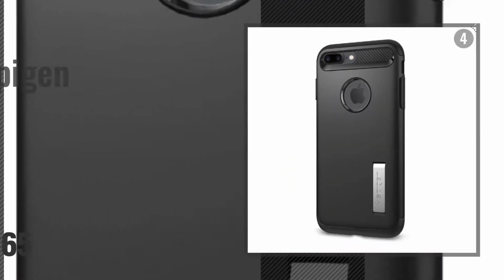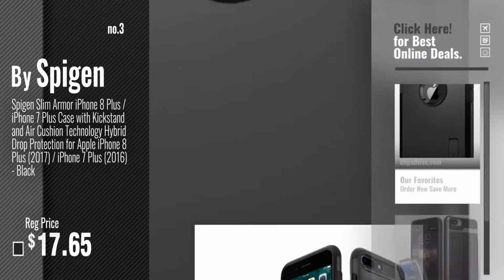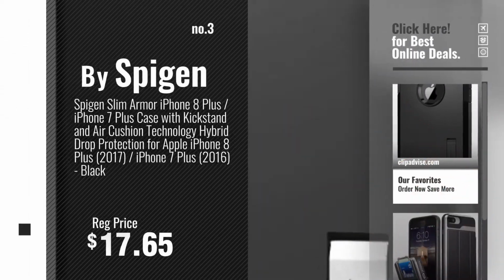Top 5 IPhone 8 Plus Case Kickstand [2018 Best Sellers]: Spigen Tough Armor [2nd Generation] iPhone 8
New! 2019 Black Friday / Cyber Monday Basic Cases Deals and Updates.

Black Friday / Cyber Monday Spigen Tough Armor [2nd Generation] iPhone 8 Plus Case / iPhone 7 Plus Case with Kickstand by Spigen

Black Friday / Cyber Monday iPhone 8 Plus Wallet Case, iPhone 7 Plus Wallet Case, Vena [vCommute][Military Grade Drop by Vena

Black Friday / Cyber Monday Spigen Slim Armor iPhone 8 Plus / iPhone 7 Plus Case with Kickstand and Air Cushion by Spigen

Black Friday / Cyber Monday Spigen Ultra Hybrid S [2nd Generation] iPhone 8 Plus Case / iPhone 7 Plus Case with Air by Spigen

Black Friday / Cyber Monday iPhone 8 Plus Case, iPhone 7 Plus Case, ICONFLANG 360 Degree Rotating Ring Kickstand Case by ICONFLANG

Black Friday / Cyber Monday iPhone 8 Plus Case, iPhone 7 Plus Case, ZVE iPhone 7 Plus Kickstand Case Dual Layer by ZVEdeng

Black Friday / Cyber Monday iPhone 8 Plus Case / iPhone 7 Plus Case, Zizo [Static Series] Shockproof[Military Grade by Zizo